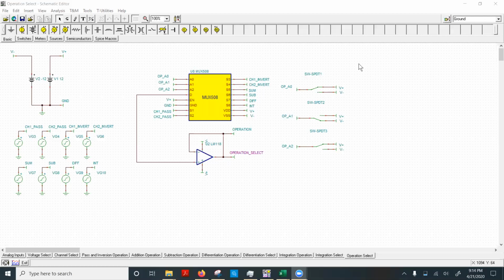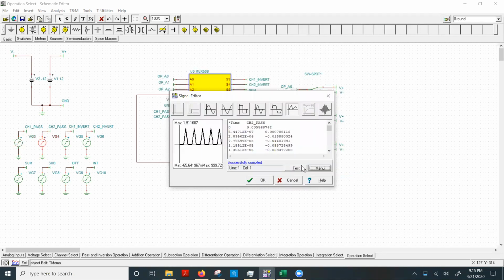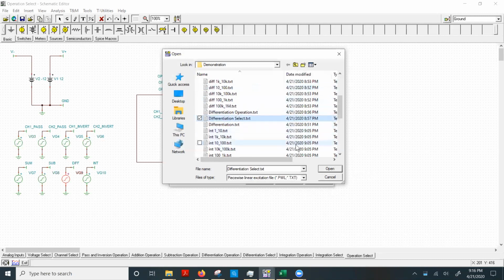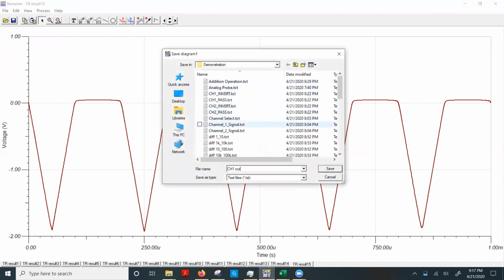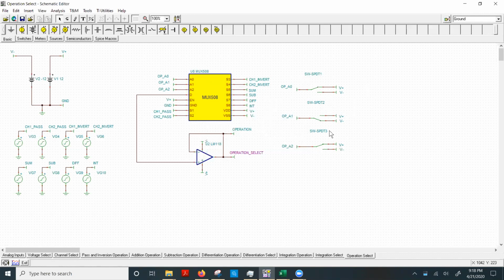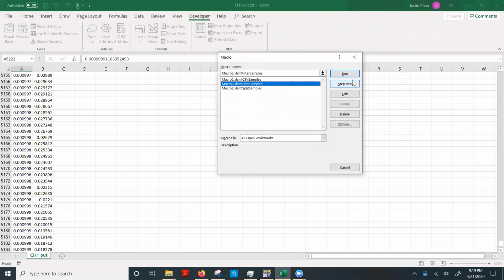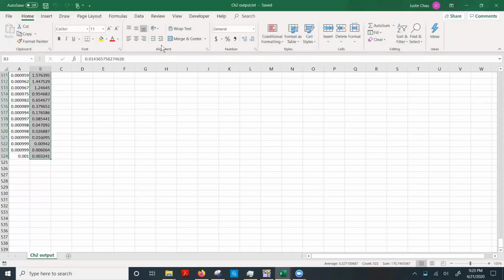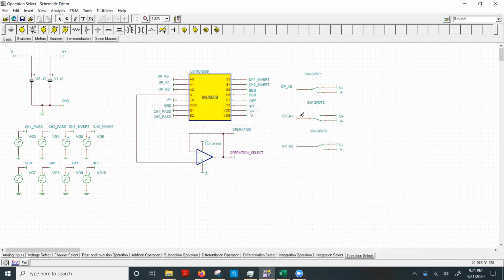EE4097 DAQ Demonstration Triangle Wave Part 9